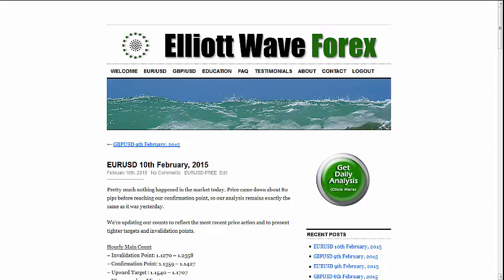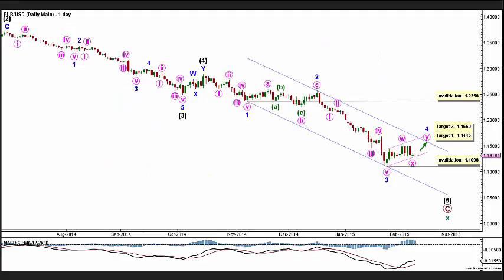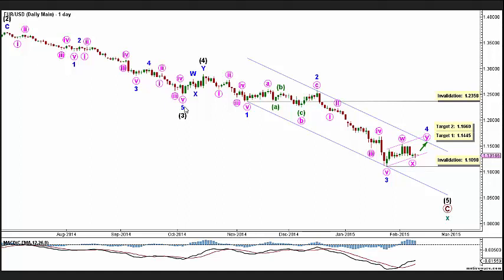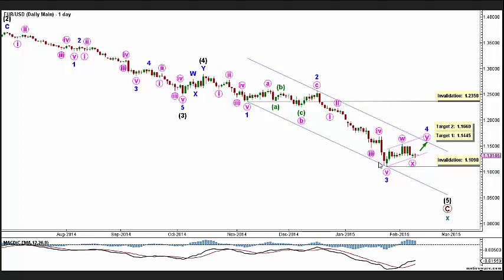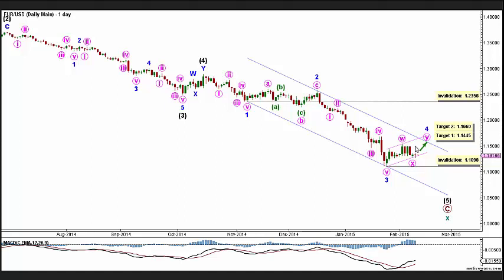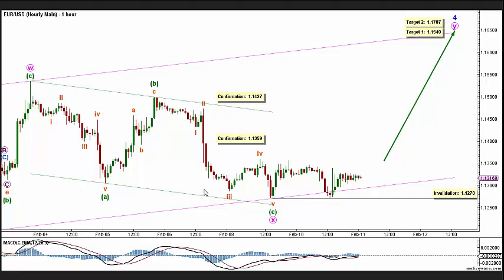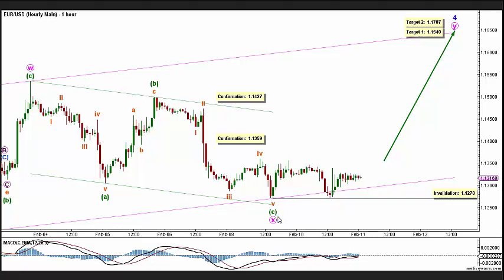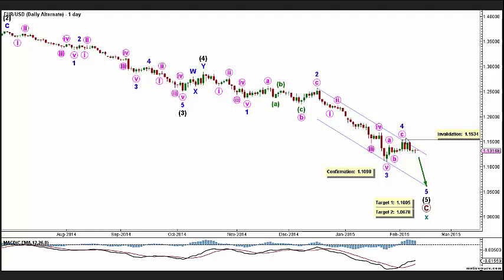Elliott Wave Forex: EURUSD Technical Analysis - 10th February, 2015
EURUSD -- Elliott Wave Analysis -- 10th February, 2015